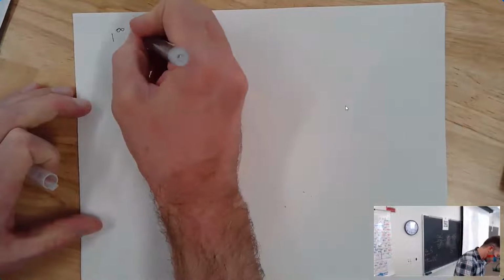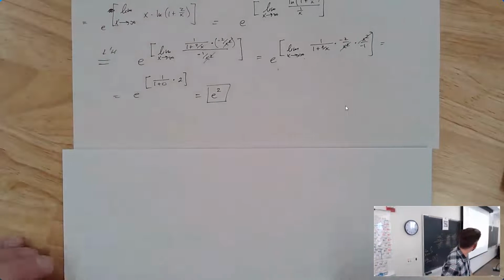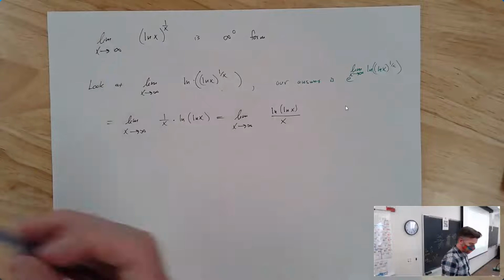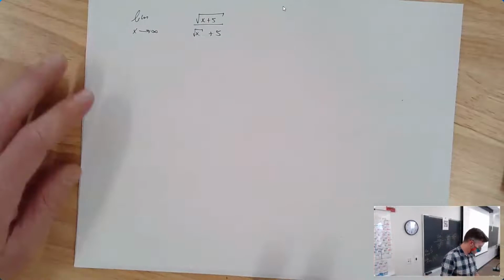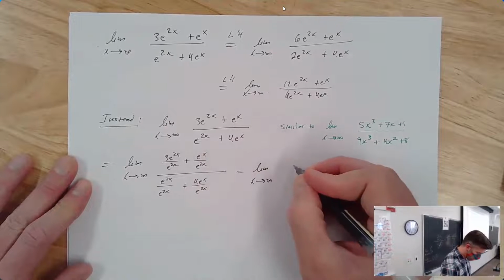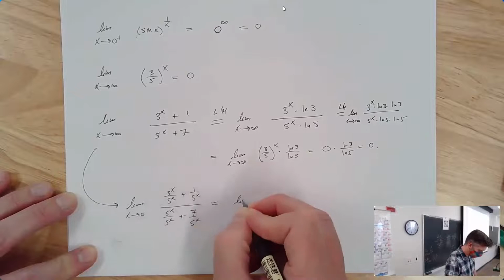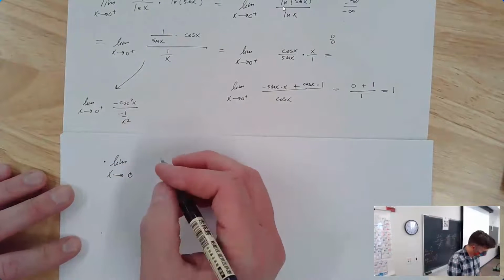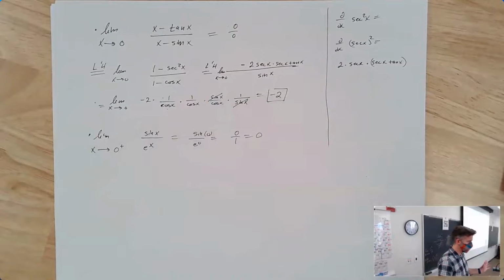Co-17A 11-29-2021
More L'Hopital's Rule